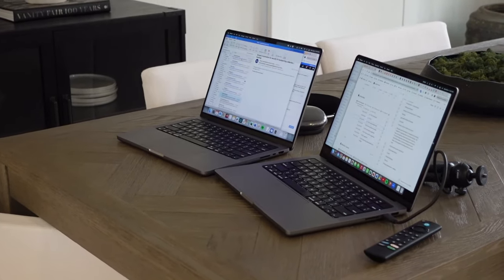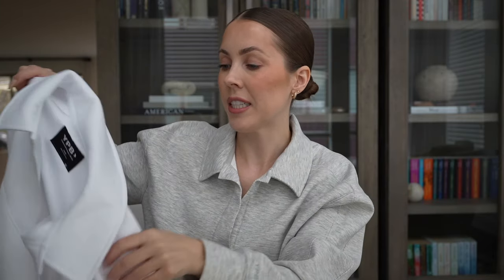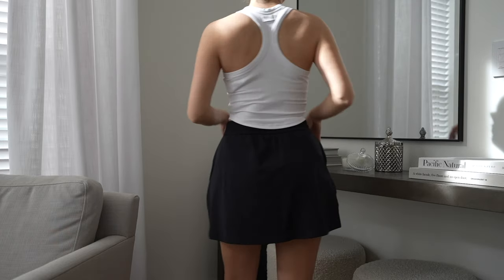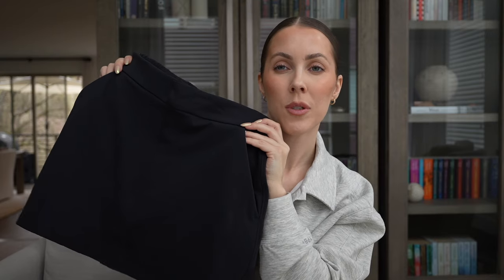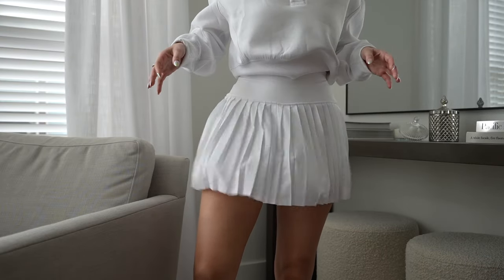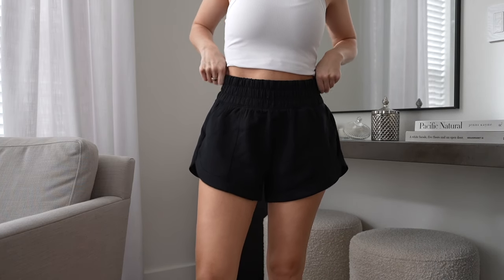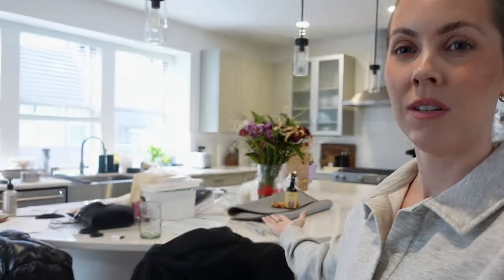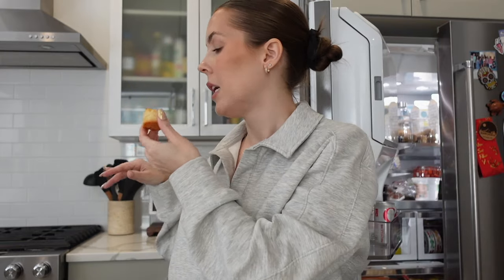WORK DAY VLOG | abercrombie haul + chat on mental health, burnout & finding purpose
Shop all YPB active shown via my LTK shop or the individual links provided below. AbercrombiePartner @abercrombie

xx, Carissa

MEASUREMENTS
Height: 5'1"
Waist: 23.5"
Hips 34.5"
Cup: 32D
Tops: XS
Jeans: 24/00